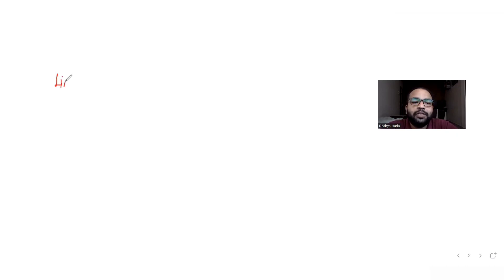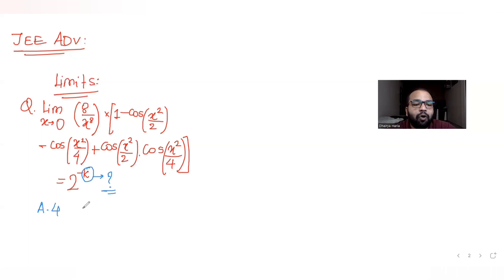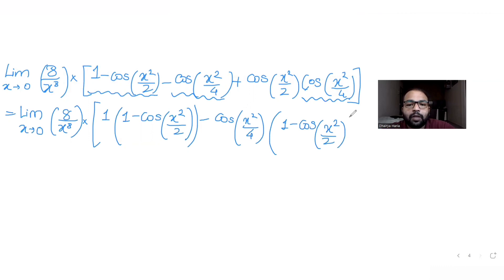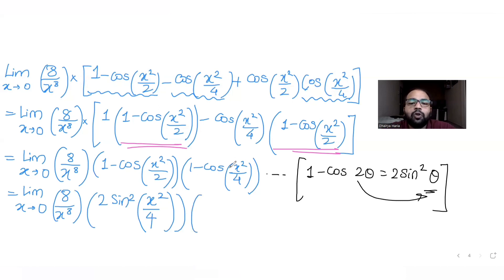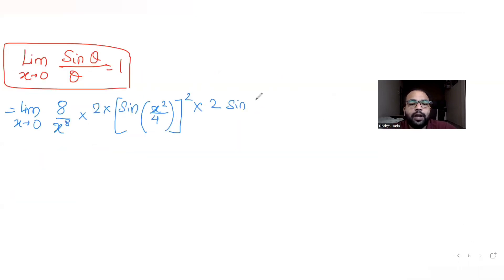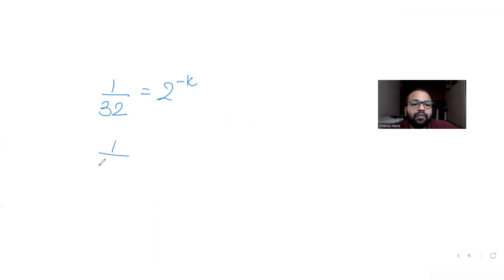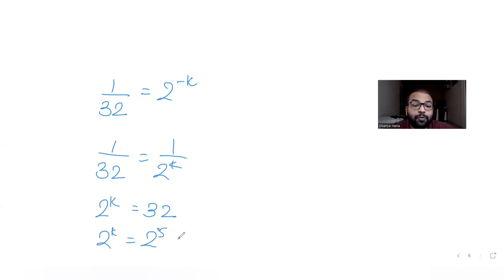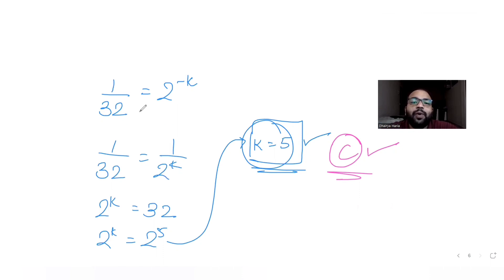Lim (8/x^8)[1-cos(x^2/2)-cos(x^2/4)+ cos(x^2/2)cos(x^2/4)]=2^(-k). Then the value of k=? | JEE ADV.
Lim (8/x^8)[1-cos(x^2/2)-cos(x^2/4)+ cos(x^2/2)cos(x^2/4)]=2^(-k). Then the value of k=?
A. 4
B. -4
C. 5
D. -5